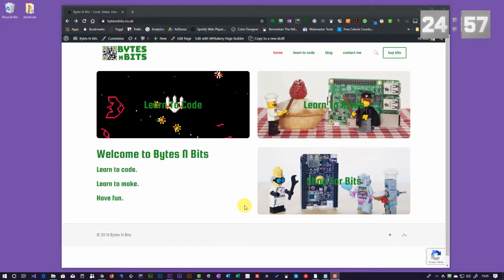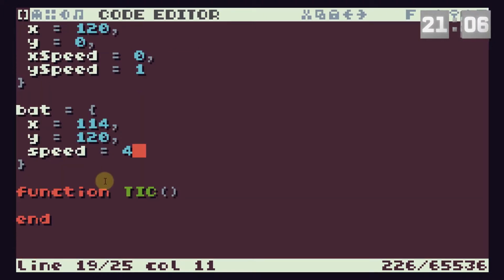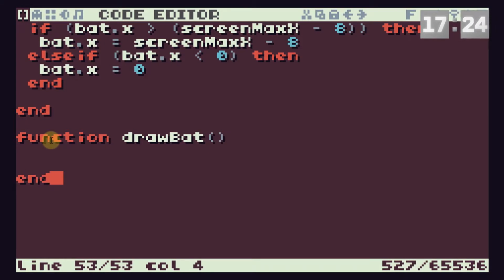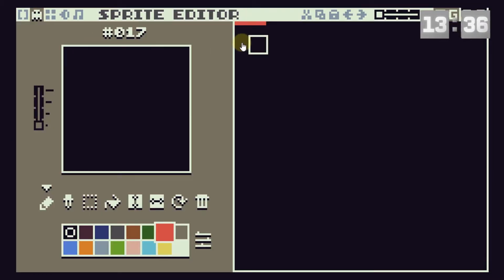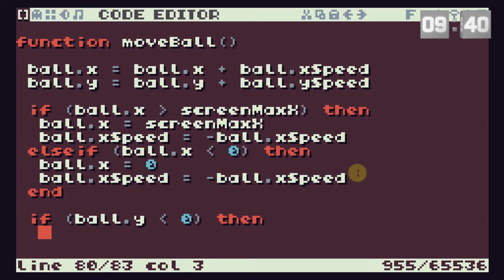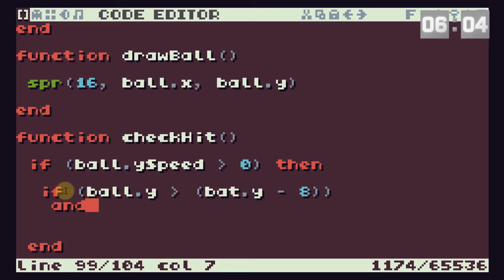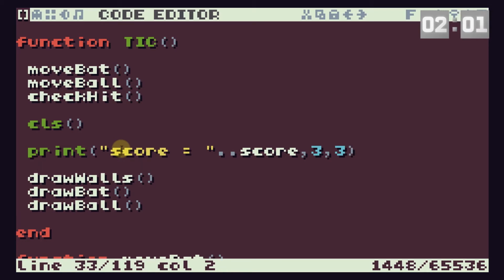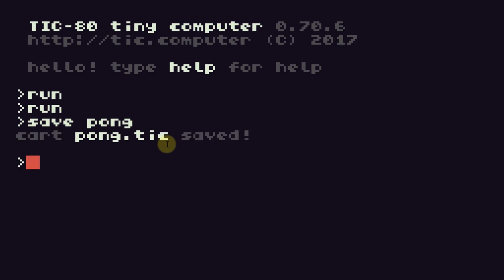Write your first computer game in 25 minutes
Learning to code can be great fun, especially if you learn by writing your own computer games.

In this video I'll show you how to install a full games development system and program your first game, but all in just 25 minutes.

Even if you've never written a single line of code, just follow me as we design and program a version of Pong using the free TIC-80 games system.

The course page for this game is You'll find a full code listing there to help you get everything working.